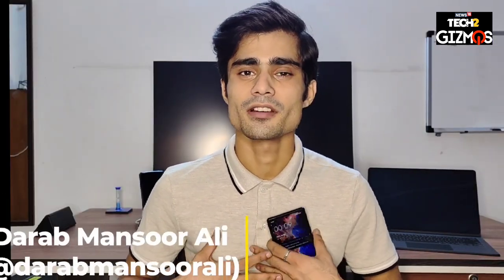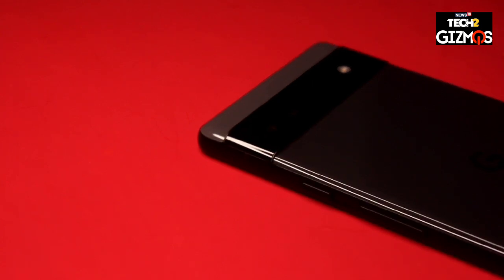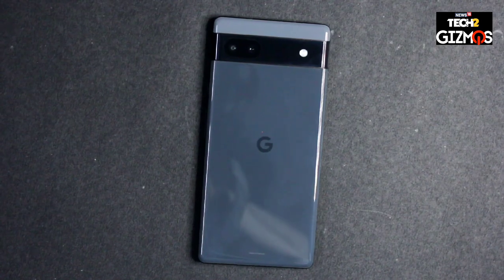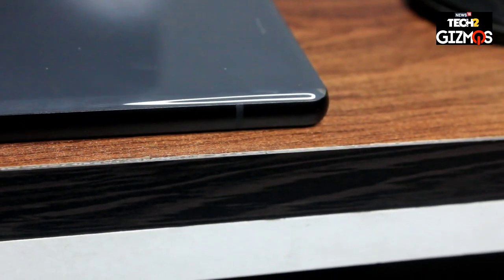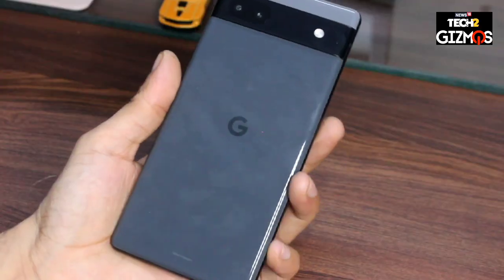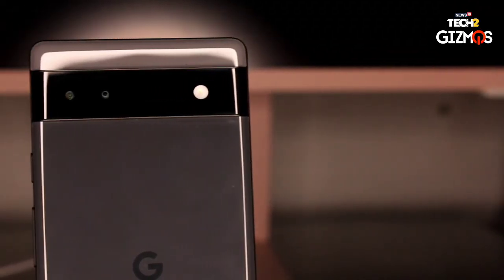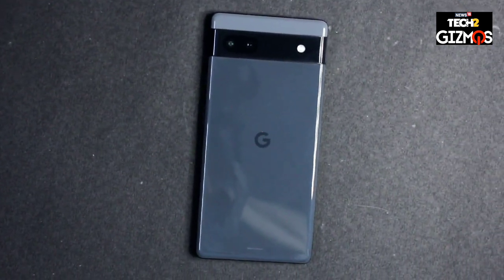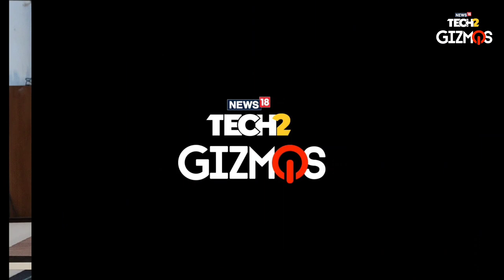Google Pixel 6a Review: Should You Pay Rs 43,999 For This Phone?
The Google Pixel 6a has been launched at a Rs 43,999 price tag in India. The smartphone comes with Google's Tensor chip, the trademark 12-megapixel Pixel camera, and a clean Android experience, but can you enjoy all that with a slow display?